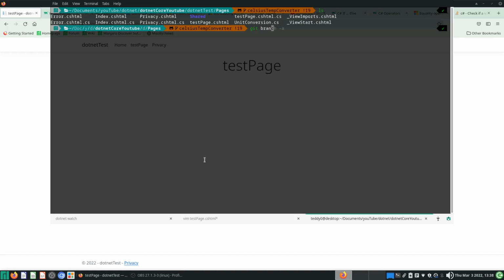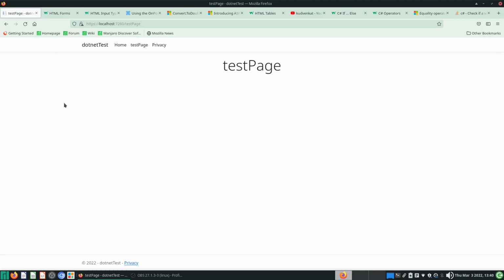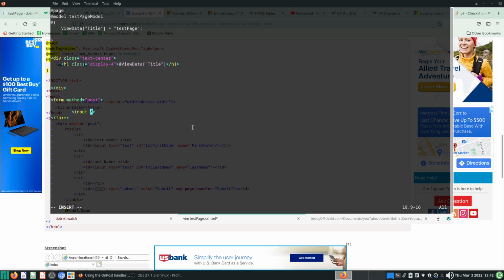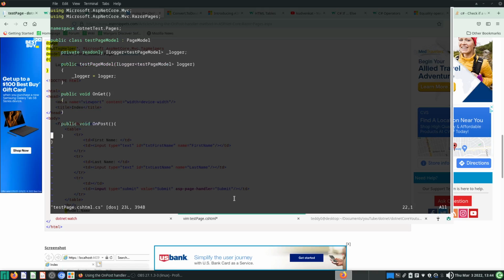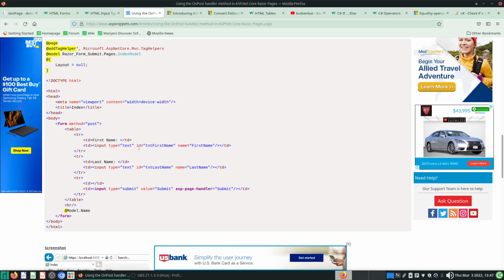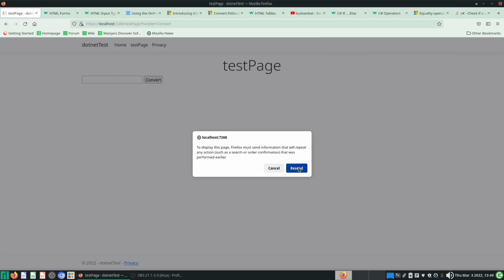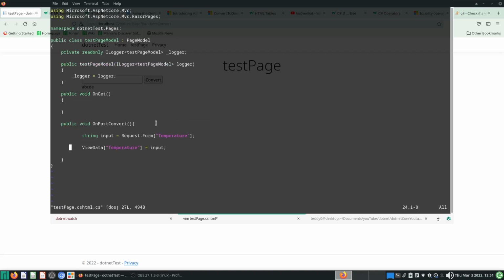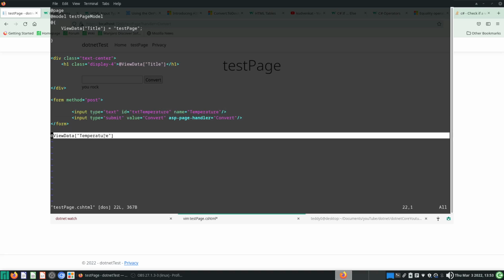playing with dotnet core 12 - getting user input using input text and submit buttons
Useful Links
html forms

Video Sections
Chapters:
0:00 part i
5:00 part ii
10:00 part iii
15:00 part iv